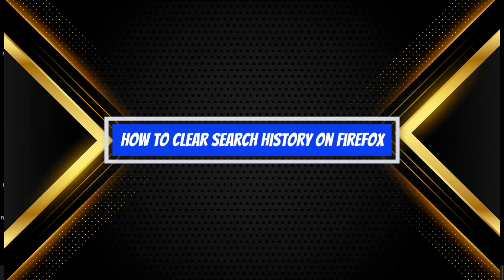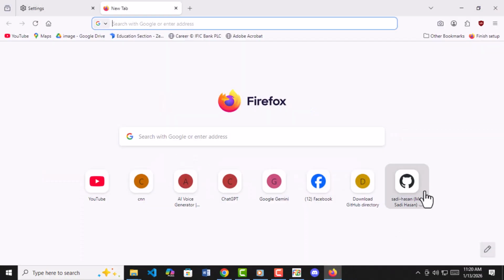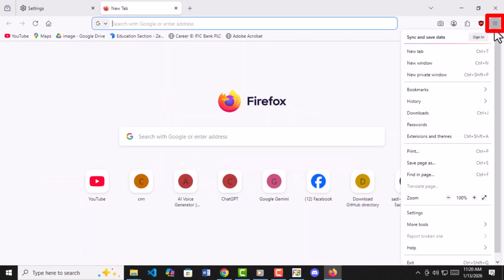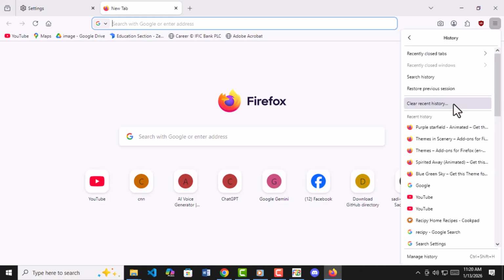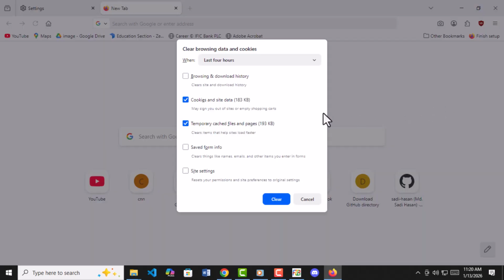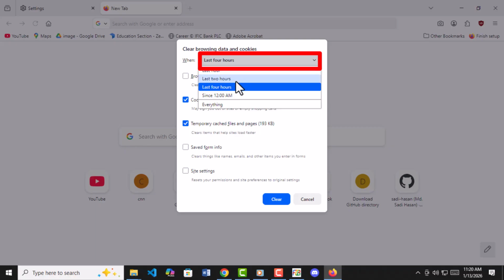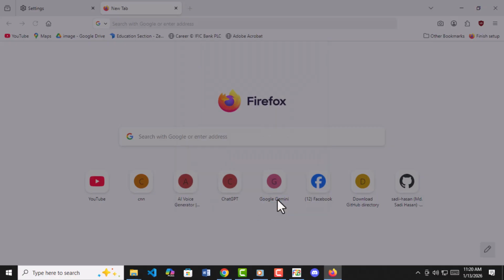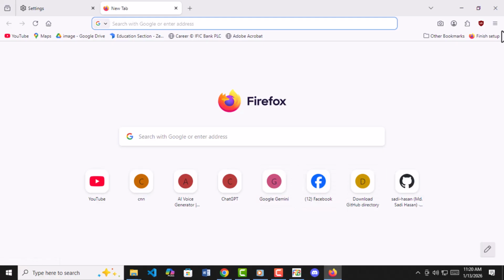How To Clear Search History on Firefox | Step-by-Step Tutorial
Learn how to clear search history on Firefox in this quick and easy guide. We'll walk you through the exact steps to remove your past searches and protect your browsing privacy. This tutorial covers everything from opening the Firefox menu to selecting the right time range for deletion. Following these instructions will help you manage your digital footprint effectively. By the end, you'll know exactly how to clear your Firefox history and keep your browsing data private.